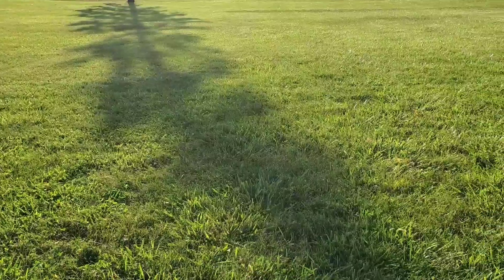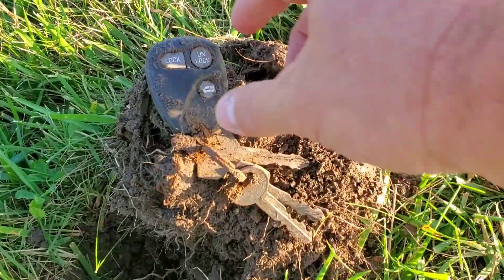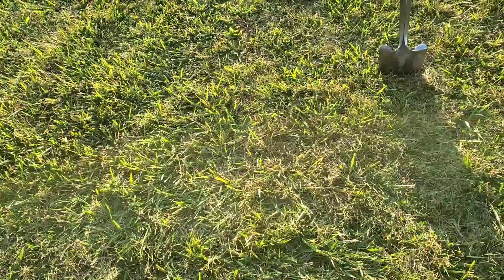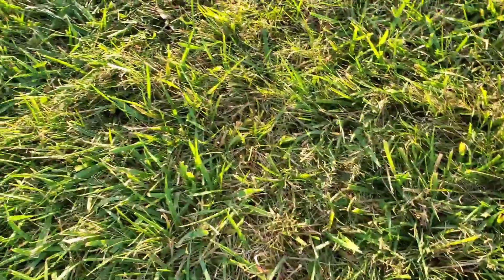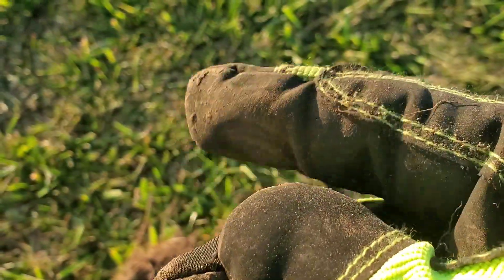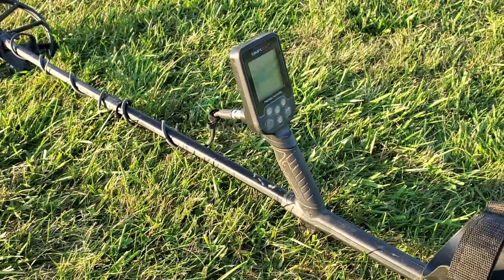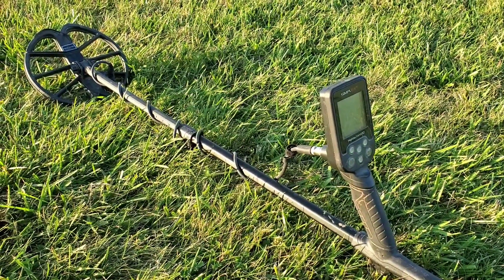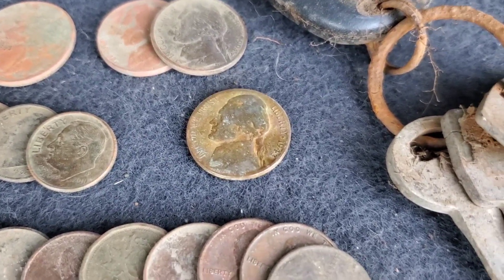Mindless Coin Hunting Produces 1943 S War Nickel (35% Silver) | Backroads Metal Detecting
I went to a local park to do some mindless coin hunting this afternoon and ended up going home with a 1943 S War Nickel (35% Silver).  Jim